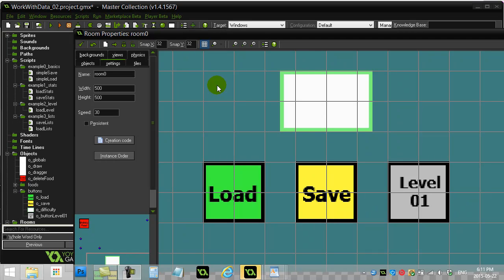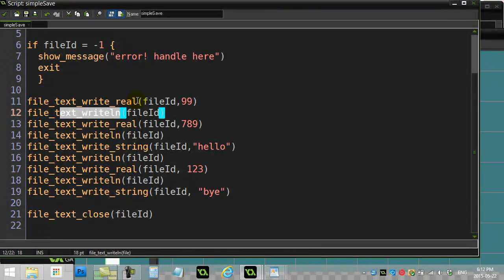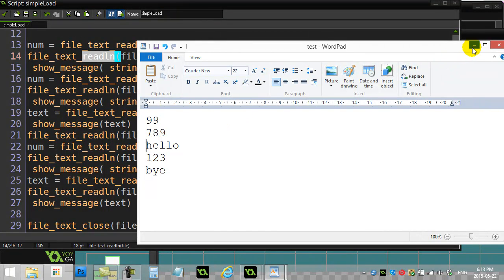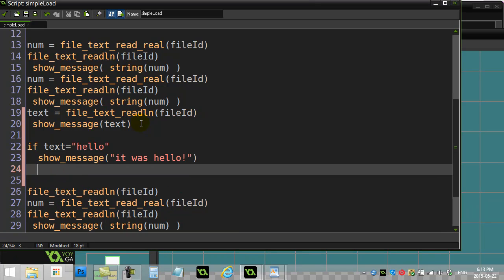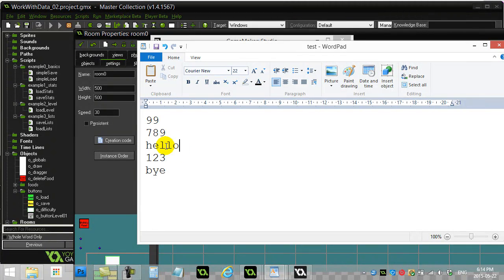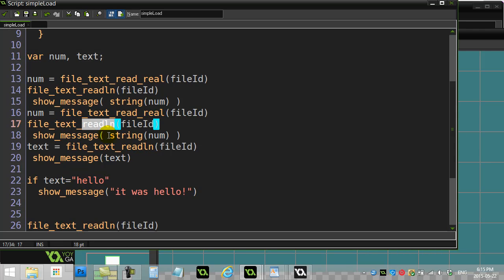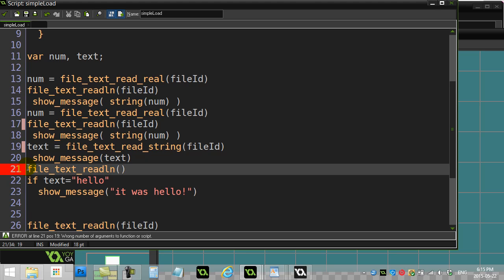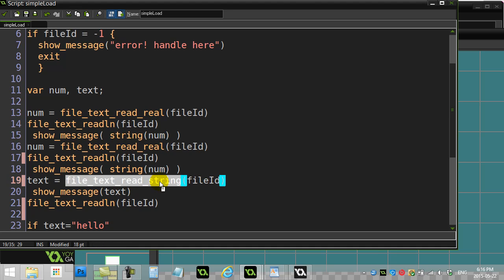GPC 17-02-B (GameMaker Text File Read Line Danger)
GameMaker Lesson Tutorial part of free game programming course. for hundreds of tutorials all with completed GameMaker project files.

Reading and Writing to text files is easy, but watch out for this common beginner mistake with the file_text_readln script!  This video shows the problems it can cause if used improperly.

This video is intended to be watched along with the other file videos in this playlist to give you a good start on working with files.